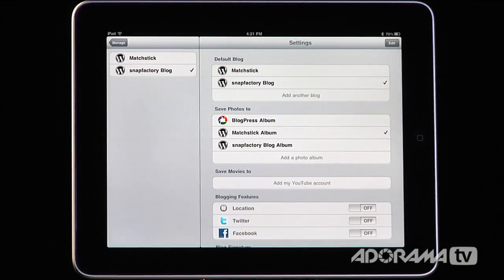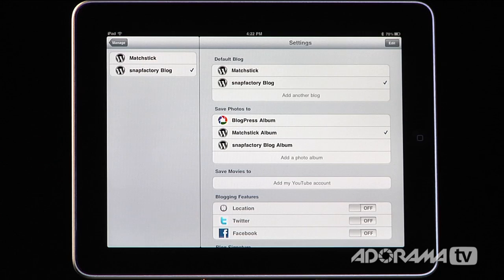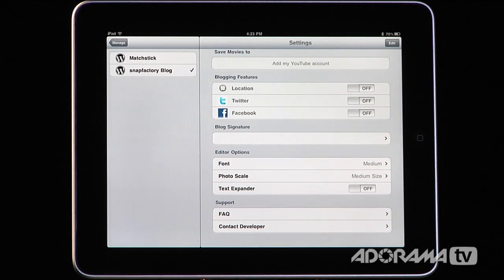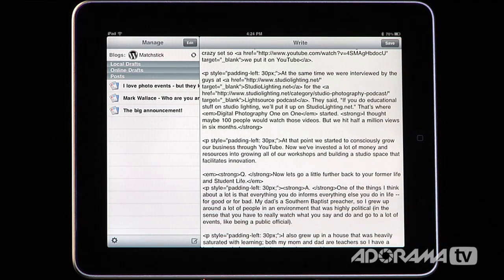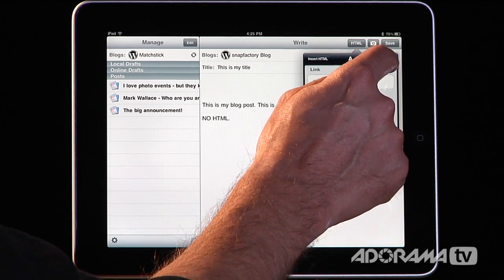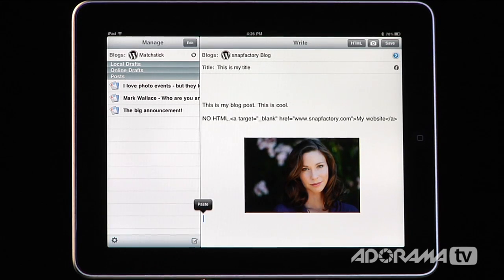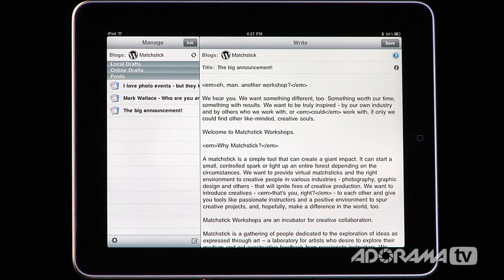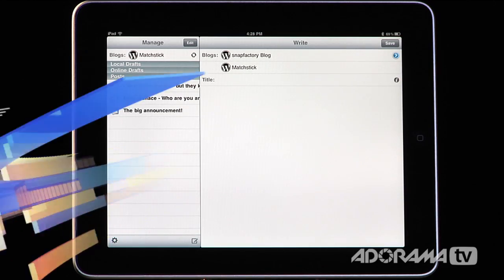iPad Photography App: Blog Press: Adorama Photography TV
This week Mark Wallace discovered a great iPad application that is called Blog Press.

Adorama Photography TV presents Blog Press for the iPad. This app is fast and easy to use. It is also intergraded with your favorite social networks. You can write your blog or travel log on the road, share news, photos and videos with your friends in real time.

For related app reviews and other useful articles, and to download BlogPress, go